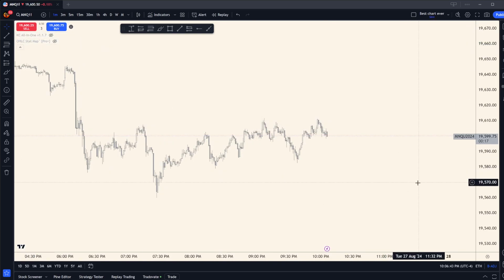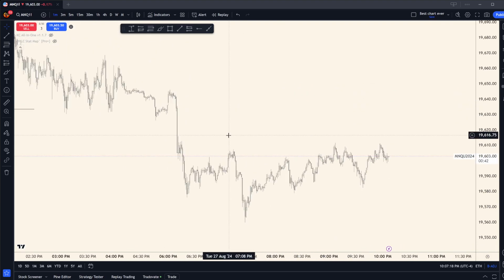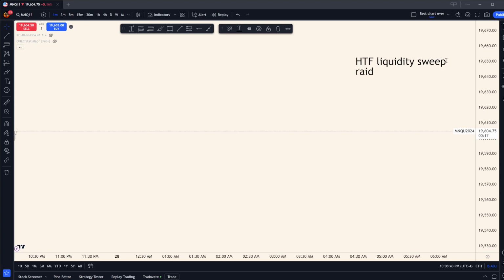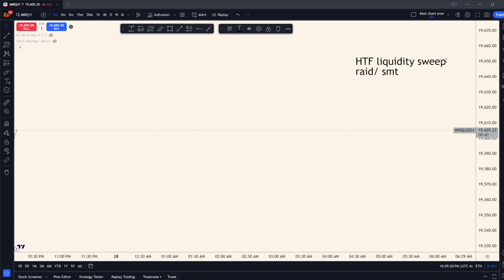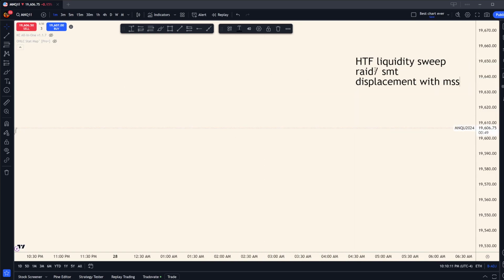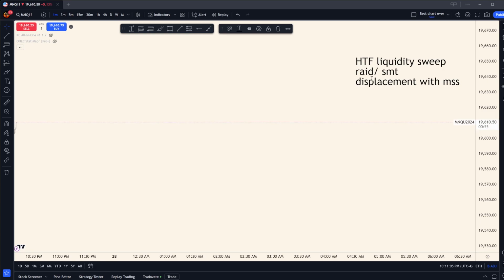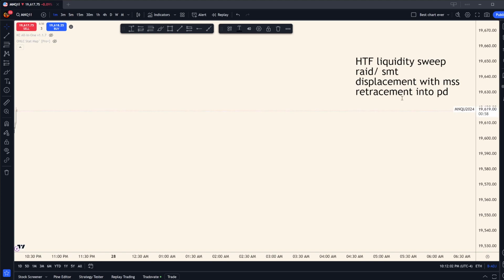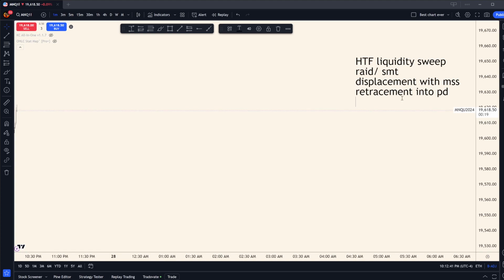2022 model In a nutshell And psychology Part 1